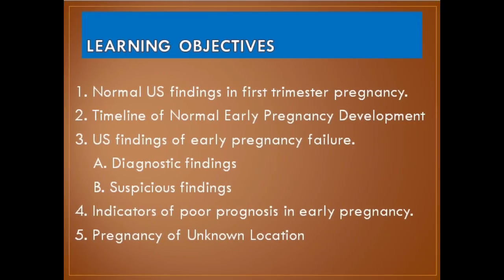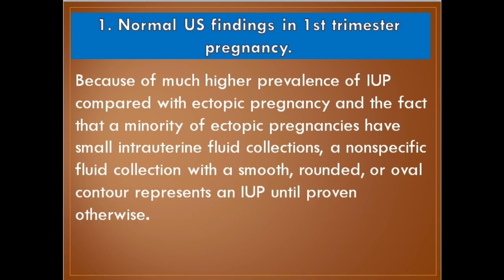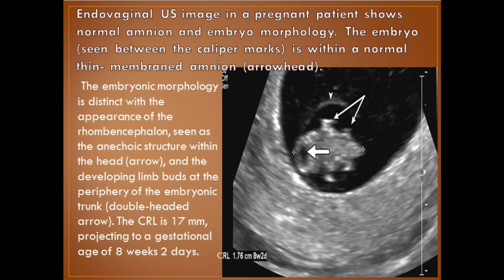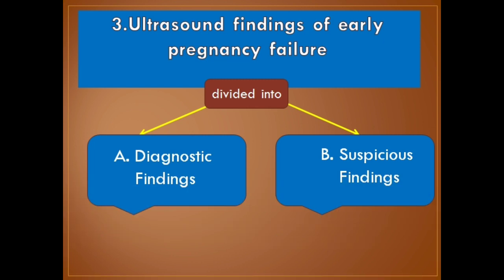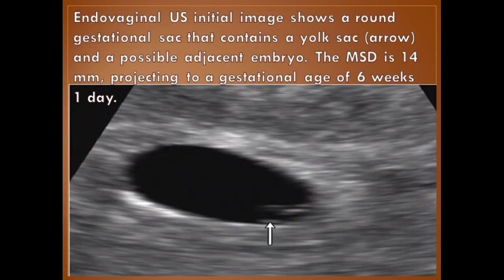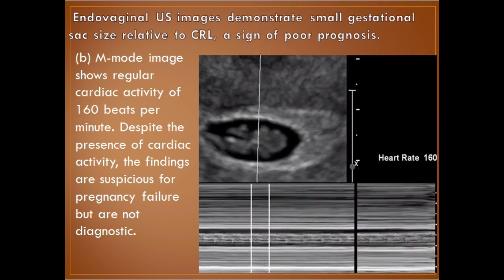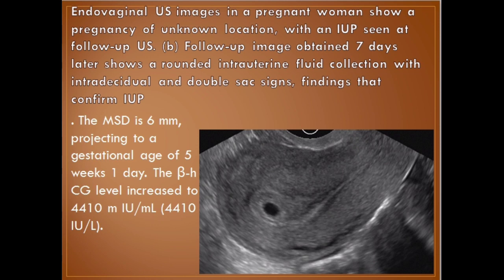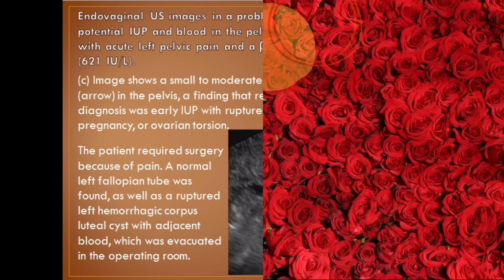Ultrasound findings of normal and abnormal early pregnancy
This video is a lecture about ultrasound findings in normal and abnormal early pregnancy.